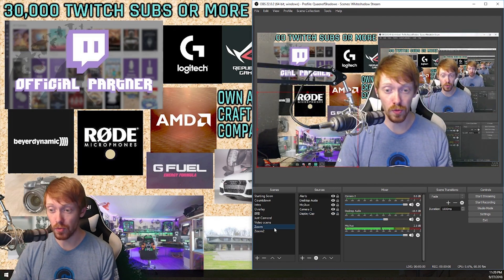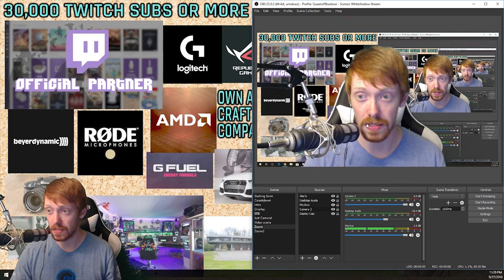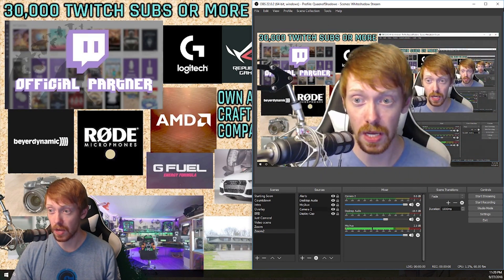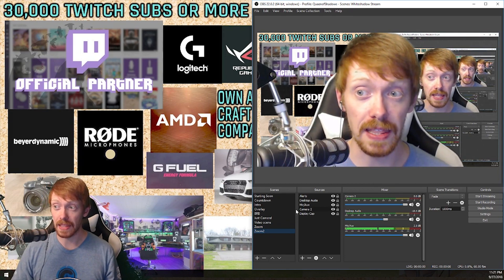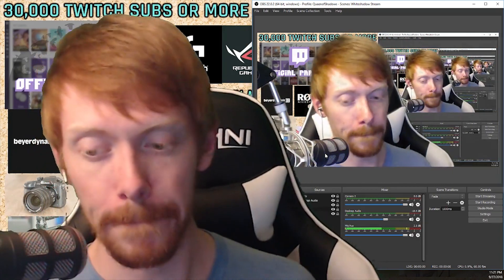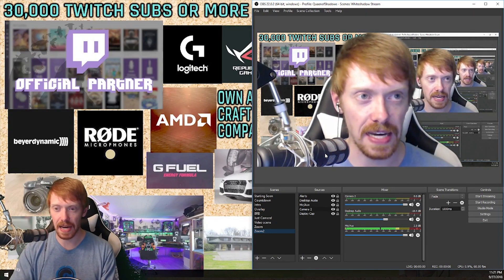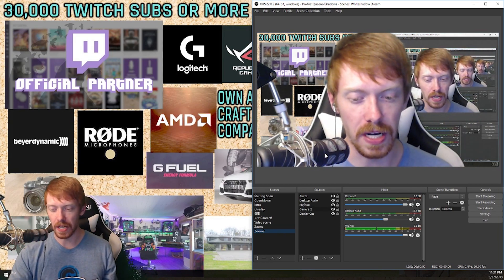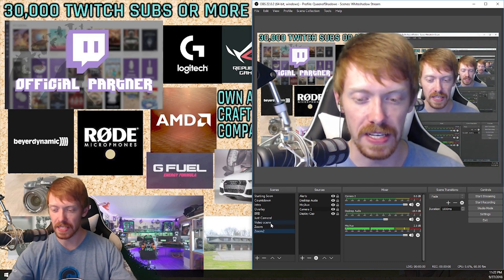OBS Tutorial: Zoom effect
In todays OBS tutorial, we teach you how to add the Zoom effect to your scenes. It's honestly a very easy thing to do, but not many people understand how to do it. Fear not, I've got your back! Lets dive in!